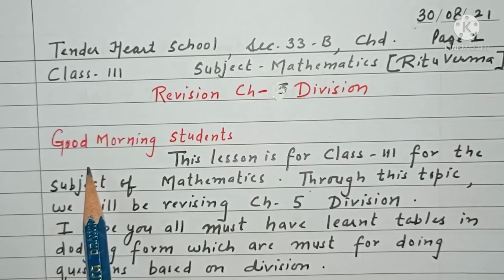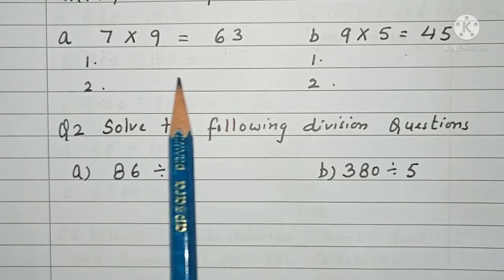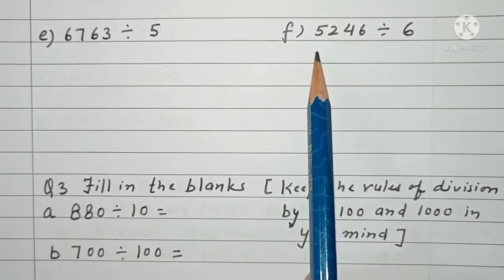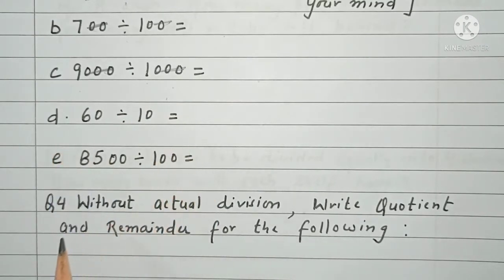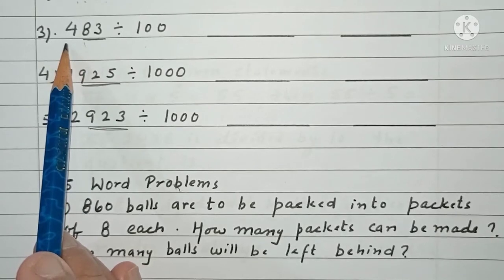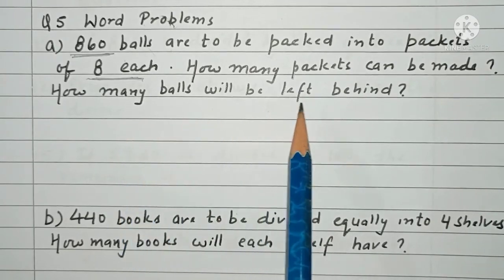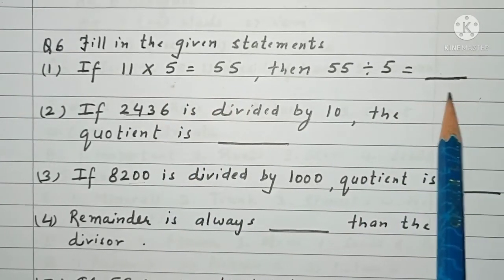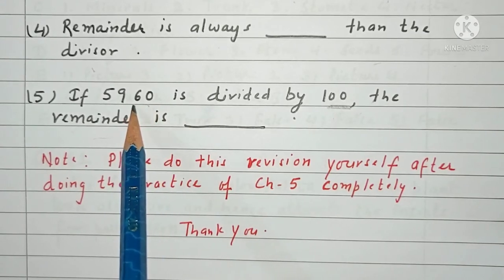Division Revision, Mathematics, Class 3